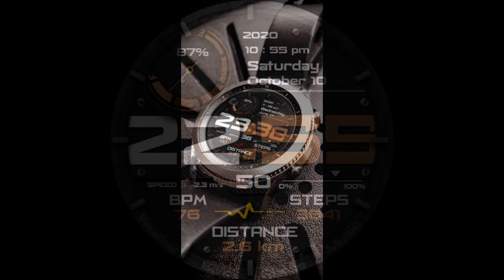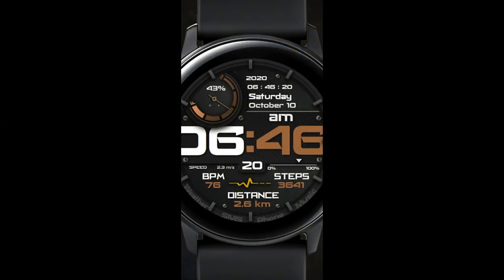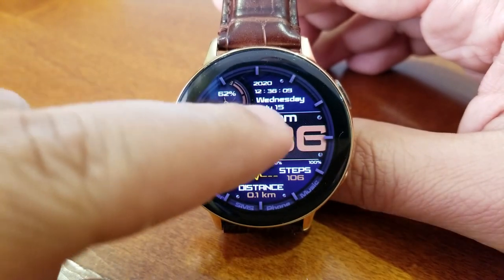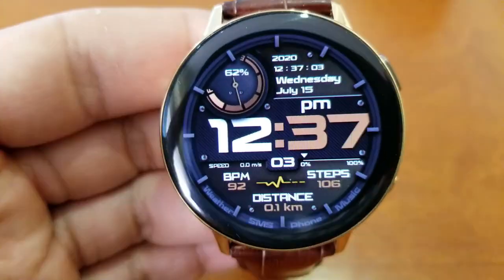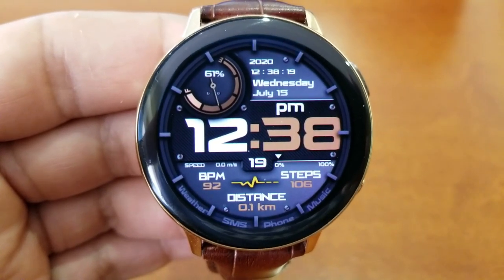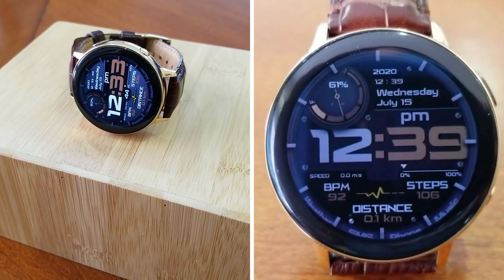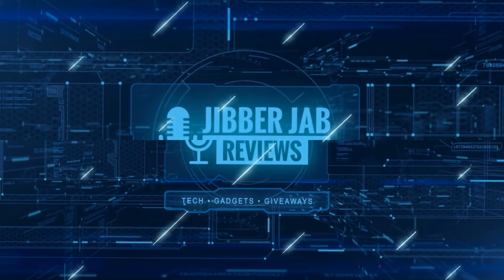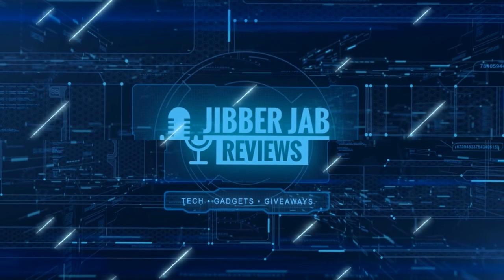Limited Coupons to Giveaway! Samsung Galaxy Watch Active 2/Galaxy Watch Face by JND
30 coupons will be given away to random and lucky viewers of the channel!  Leave a comment below in order to participate and if you are selected as a winner I will leave a reply to let you know how you can get the code!

Samsung Watchfaces
Smartwatch